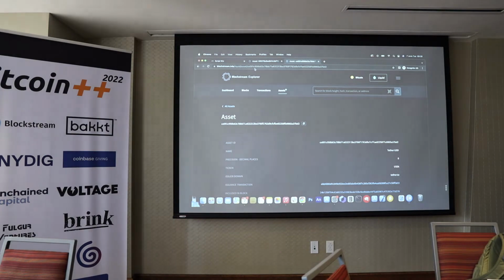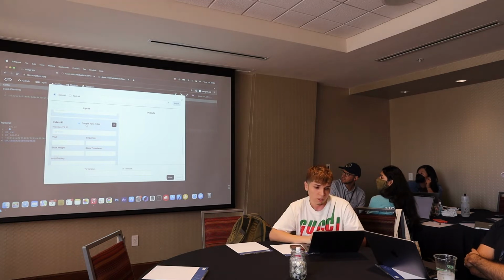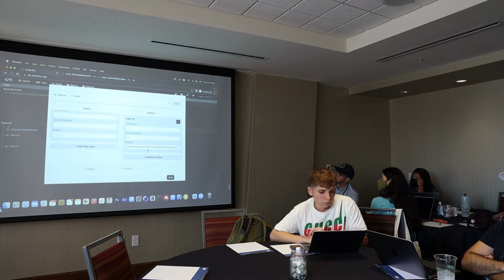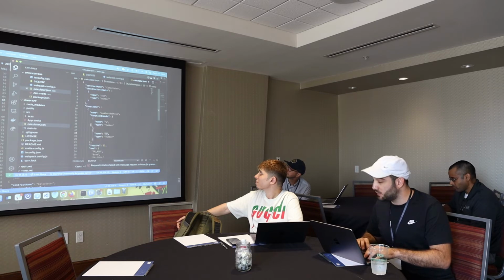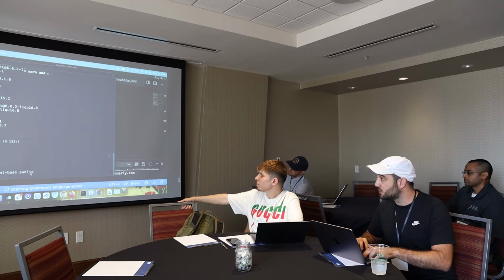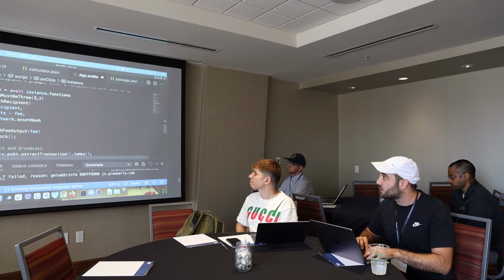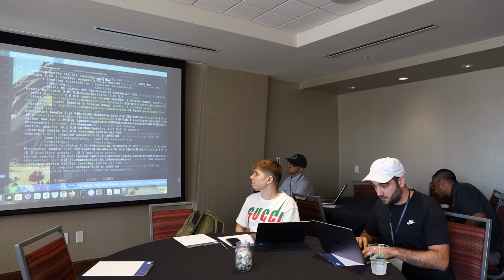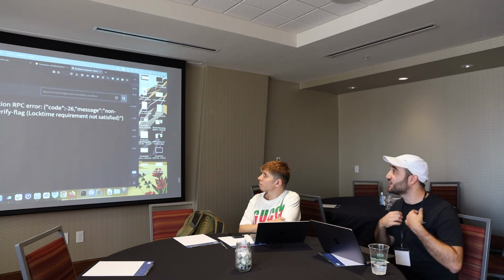Smart Contracts on Liquid: From Zero to Hero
Elements Tapscript, a superset of Bitcoin Script, it allows developers to build secure, efficient and private smart contracts thanks to powerful introspection capabilities, MAST introduced with taproot and the stateless nature of the Bitcoin UTXO model. In this workshop you will learn how to write contracts and create web applications that interact directly with the help of Nigiri, Marina Wallet browser extension and LiquidJS.

SETUP:
Be sure to have installed on your machine: - Docker - Docker Compose - Node & Yarn/NPM (optional, but highly suggested for advanced web app examples) - Nigiri CLI